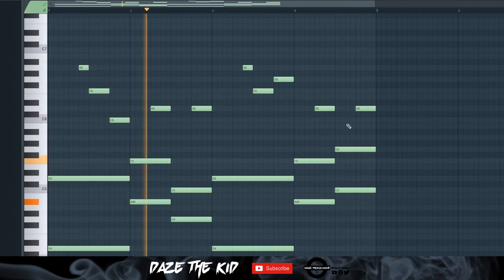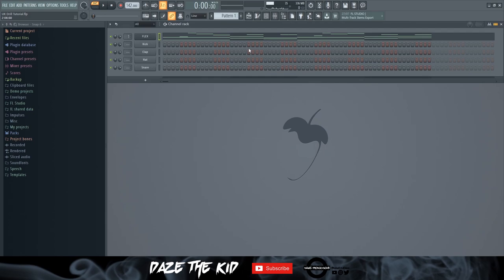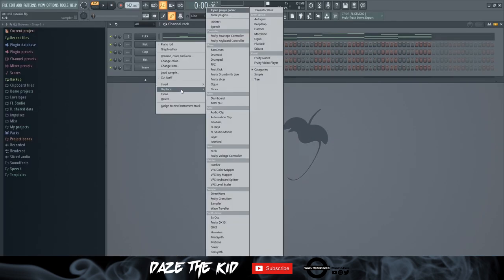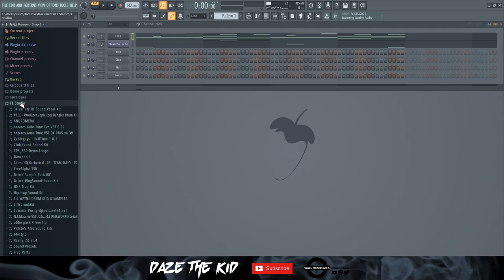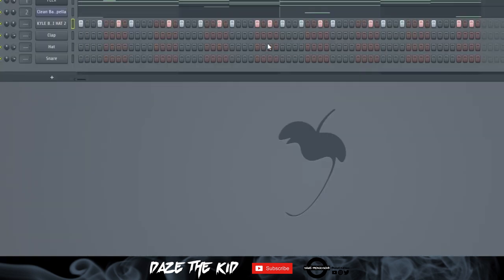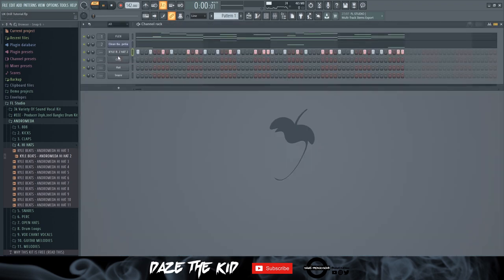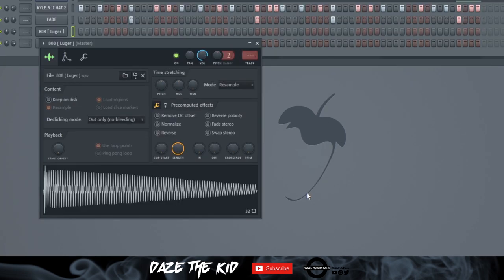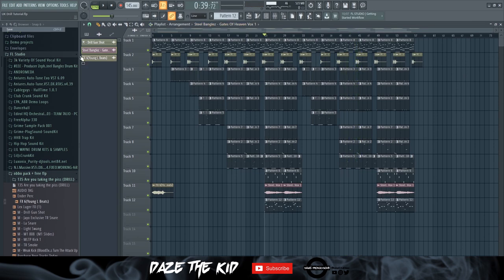HOW TO MAKE A COLD UK DRILL BEAT ❄️| FL Studio Tutorial | Daze The Kid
Quick tutorial on how I approach my UK Drill work.

Daze The Kid / Ehin Era Ent. UK